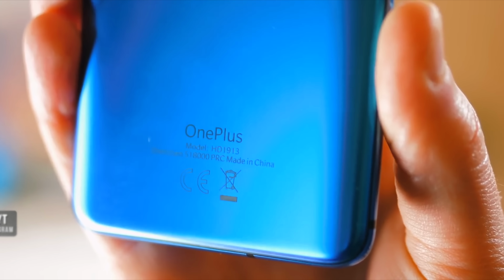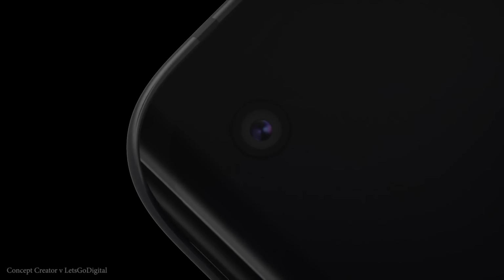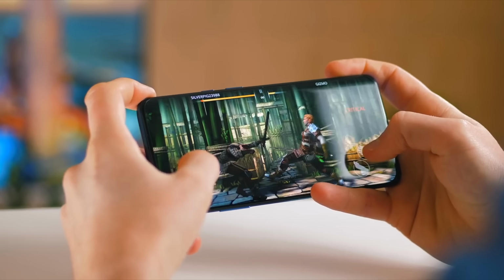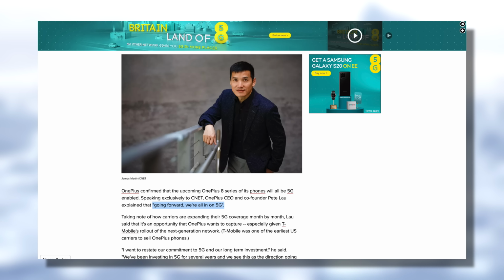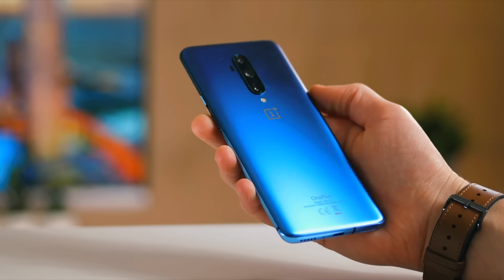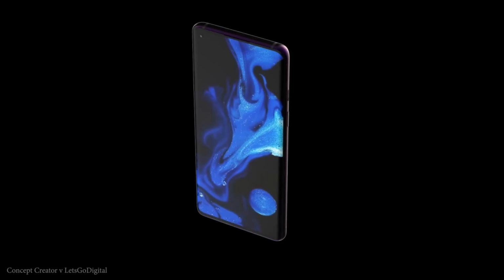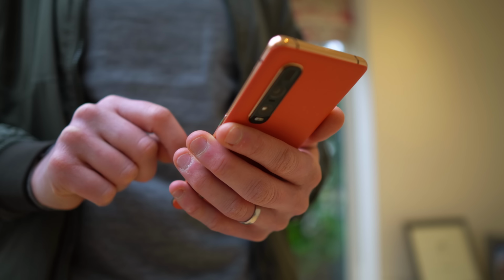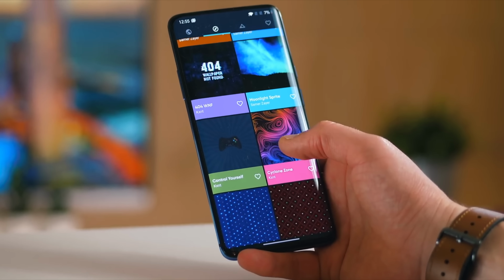OnePlus 8 Pro: HOLEY MOLY!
OnePlus 8 Pro: first impressions from leaks! OnePlus 8 Pro, this is it? My official OnePlus 8 Pro, & Lite unboxing and first impressions review video, will come at live launch time, with the release date info to follow! This video looks at the latest hands on leaks / leaked images and renders, and the most up to date specs / specifications. We also discuss the display with it's expected 120hz refresh rate and latest Oxygen OS skin over Android 10. With the official event only weeks away, what do you think? Best smartphone 2020? Time will tell!